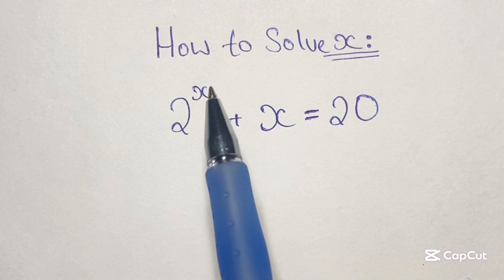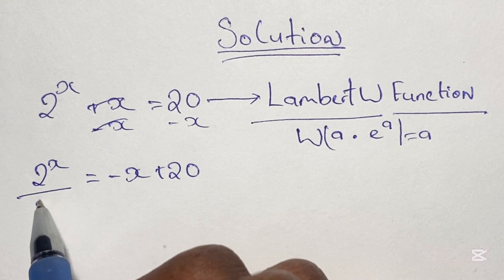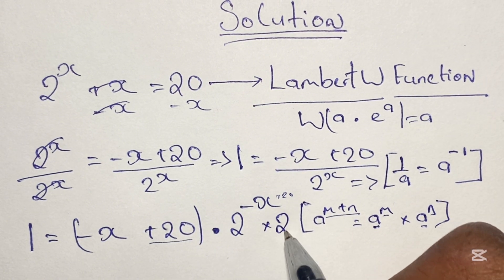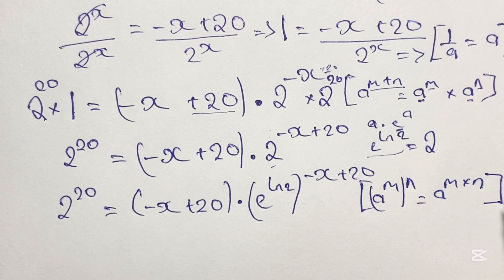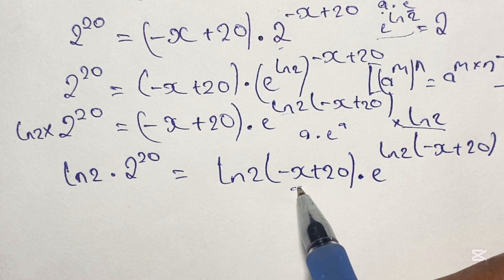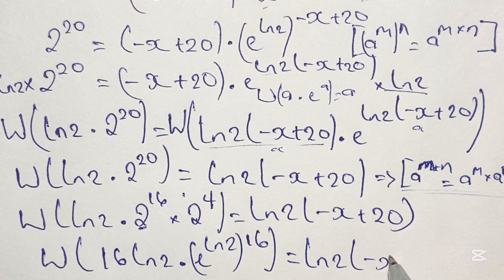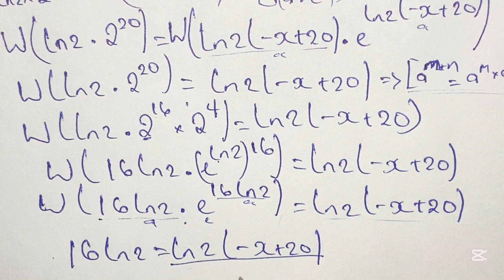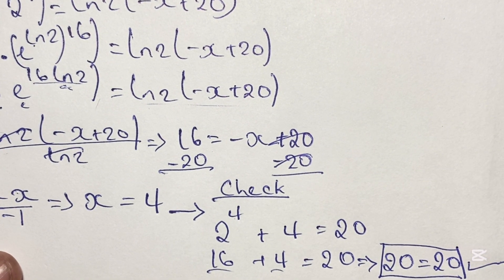How to solve X using Lambert-W Function | Harvard Math Olympiad Equation | Lambert W Explained!! P2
This video explains how to solve X Using Lambert W function. Where many can guess the value of X for this equation, not many can show all working for X.
This video is to teach you how to solve equations where the variable is in the power and also in the base.